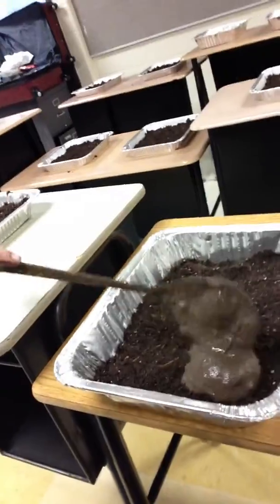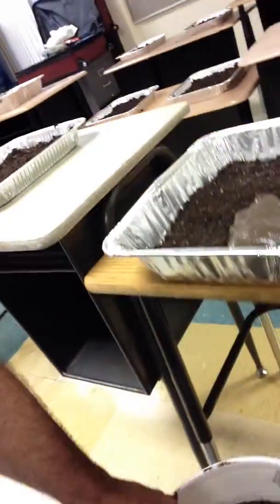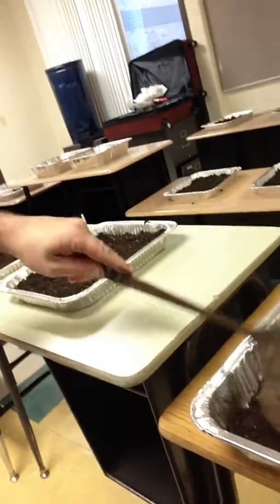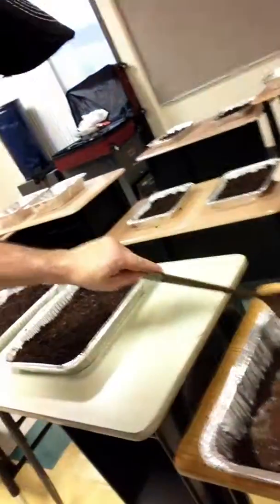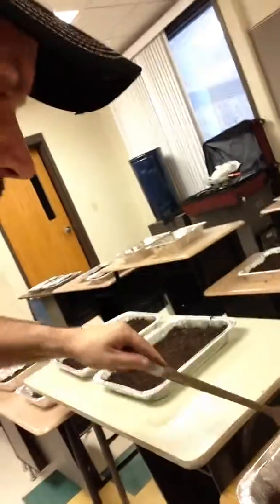Making dinosaur fossils with kids part 1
Join me as I lay out my process.